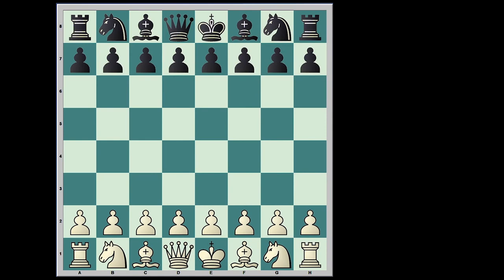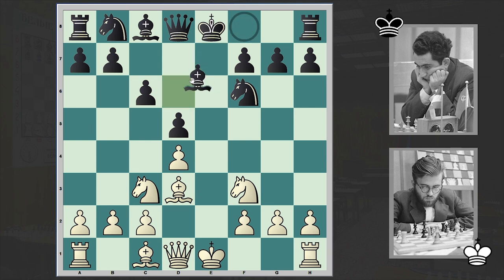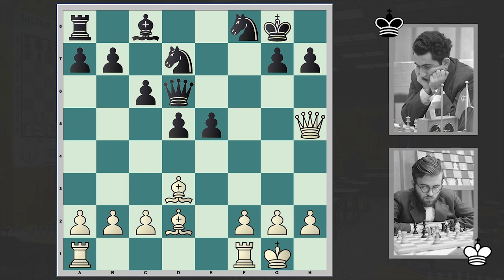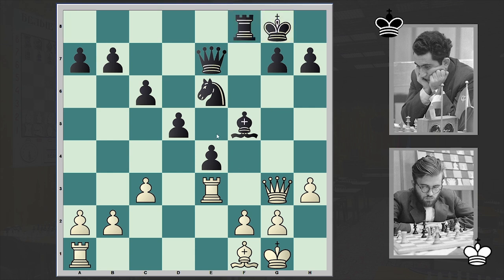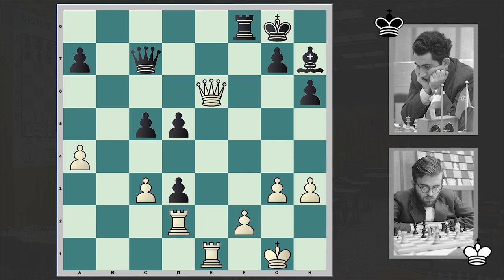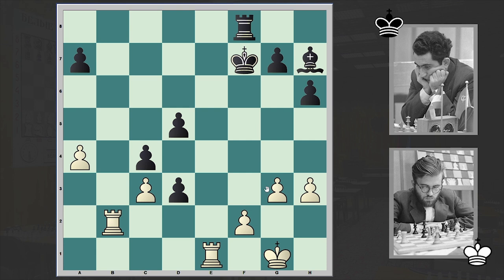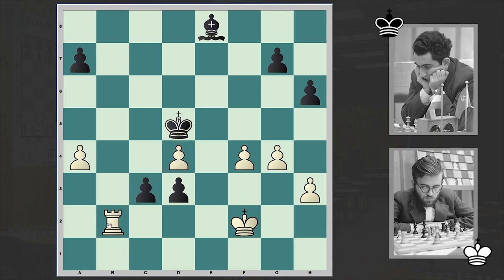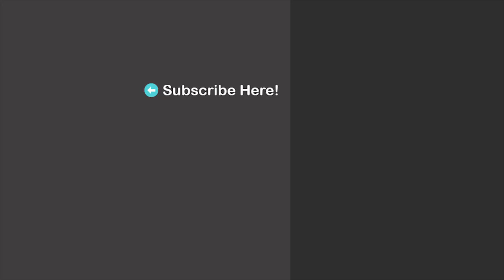Larsen vs Petrosian! An Exchange Sacrifice By Iron Tigran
This is Larsen vs Petrosian chess game analysis (Havana 1966).
Bent Larsen vs Tigran V Petrosian
Havana Olympiad Final-A (1966), Havana CUB, rd 4, Nov-07
French Defense: Two Knights Variation (C00)
1. e4 e6 2. Nf3 d5 3. Nc3 Nf6 4. exd5 exd5 5. d4 c6 6. Bd3 Bd6
7. O-O O-O 8. Ne2 Re8 9. Ng3 Nbd7 10. Nf5 Nf8 11. Nxd6 Qxd6
12. Ne5 N6d7 13. Bd2 f6 14. Qh5 Rxe5 15. dxe5 fxe5 16. Rfe1 e4
17. Bf1 Nf6 18. Qh4 Bf5 19. Qg3 Qe7 20. c3 Ne6 21. Be3 Ng4
22. h3 Nxe3 23. Rxe3 Rf8 24. Qe5 Bg6 25. Rd1 Qf7 26. Rd2 Nf4
27. b4 h6 28. a4 Bh7 29. Qd4 b6 30. Re1 Qc7 31. Qe3 c5
32. bxc5 bxc5 33. g3 Nd3 34. Bxd3 exd3 35. Qe6+ Qf7 36. Qxf7+
Kxf7 37. Rb2 c4 38. f3 d4 39. Rc1 Ke6 40. Kf2 Be4 41. f4 Re8
42. g4 Bc6 43. Re1+ Kd5 44. Rxe8 Bxe8 45. cxd4 c3 46. Rb8 d2
47. Rd8+ Kc4 48. Rc8+ Kd3
0-1